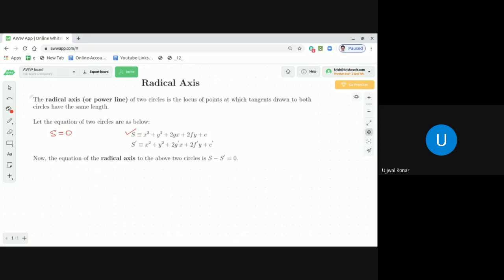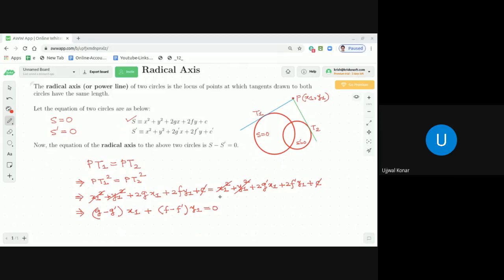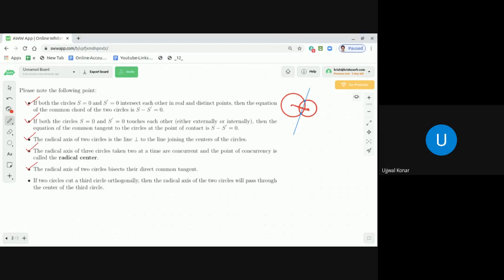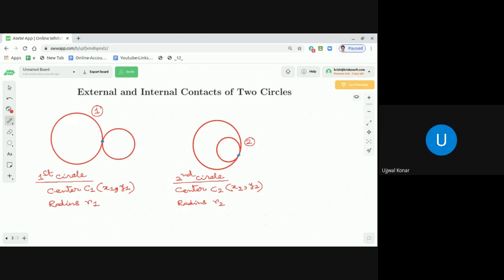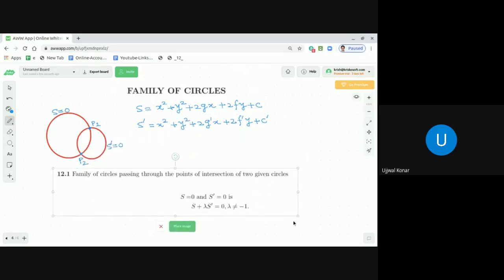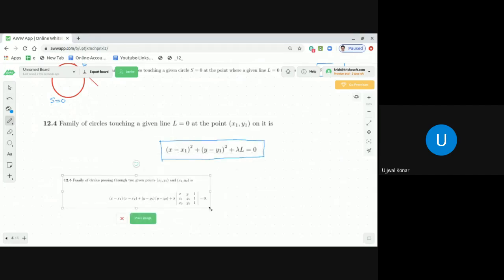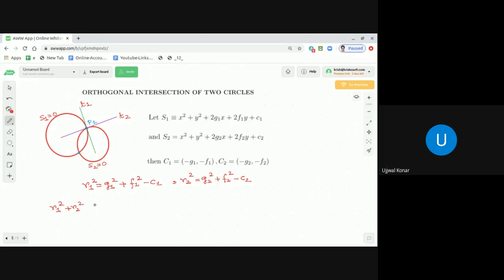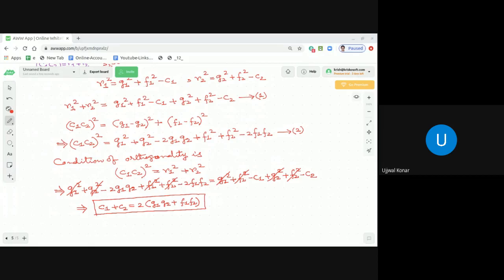2D-Coordinates-Geometry - Circles Session-7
This video contains recorded classroom sessions of 2D-Coordinates-Geometry - Circles Session-7 in which we discussed the following topics:

(1) Understanding radical axis and derivation of its equation.
(2) Different points notes related to the radical axis.
(3) External and internal contacts of two circles.
(4) Understanding the family of circles.
(5) Family of circles passing through the point of intersections of two given circles.
(6) Family of circles passing through the point of intersections of a given circle and a given line.
(7) Family of circles touching a given circle by a given line.
(8) Family of circles touching a given line L = 0 at the point (x1, y1) on it.
(9) Family of circles passing through two given points (x1, y1) and (x2, y2).
(10) Orthogonal intersection of two circles and deriving the condition of orthogonality.